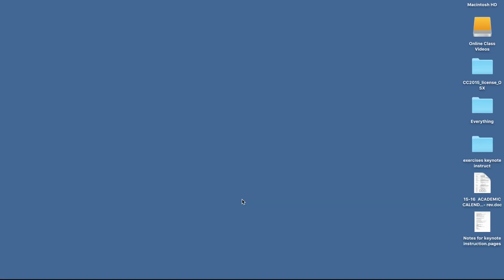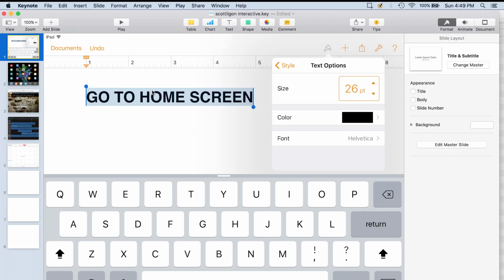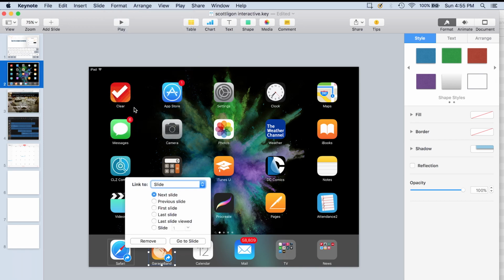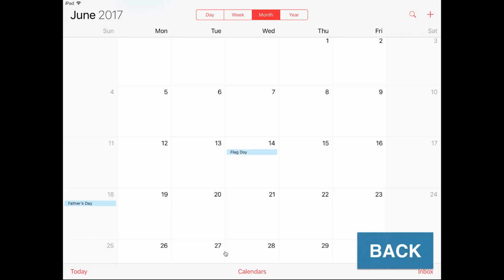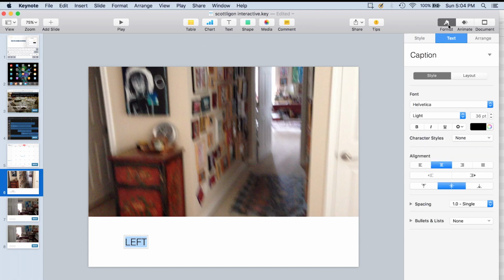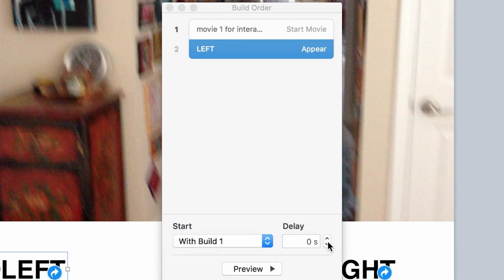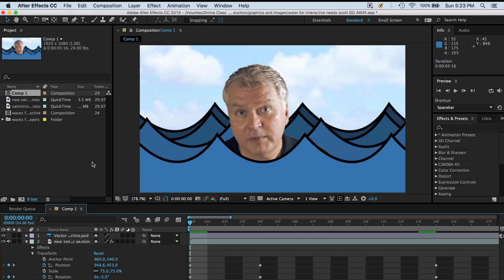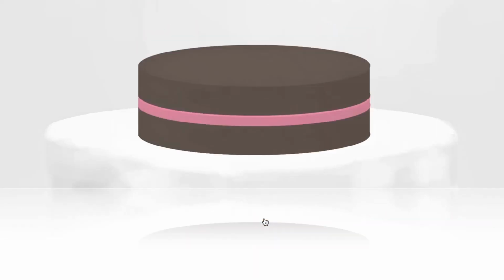13 Project 4 Instruction Apple Keynote